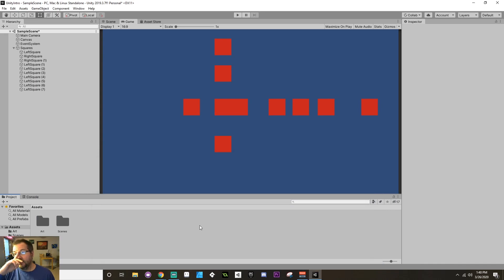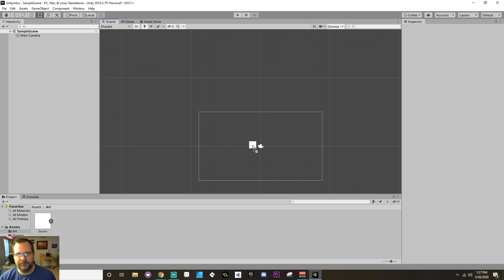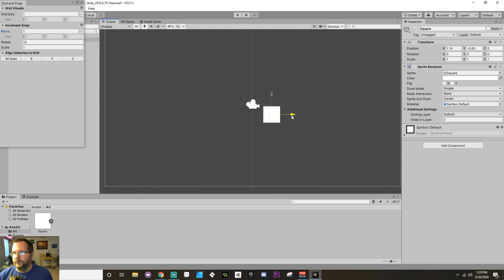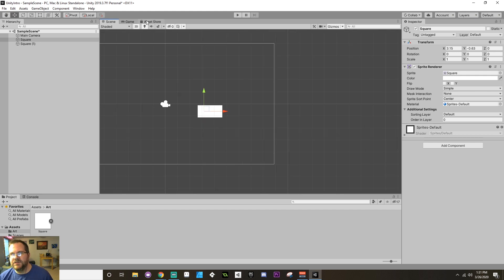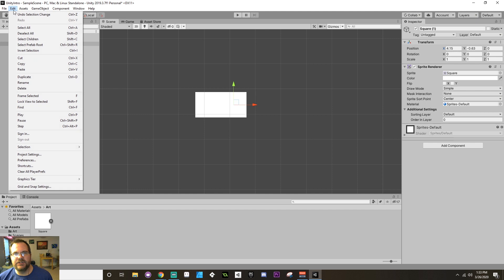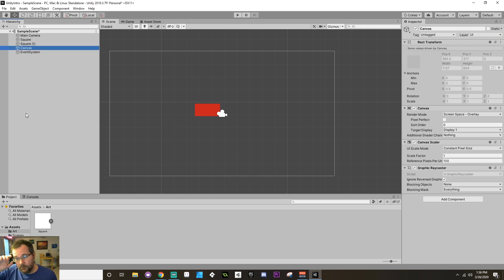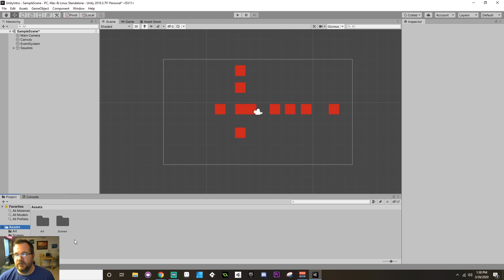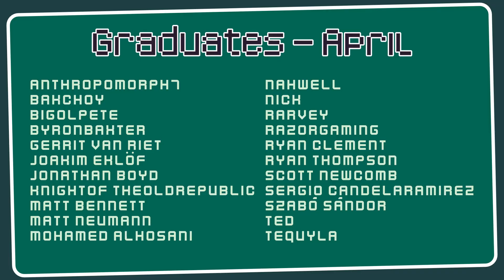10 things I wish I knew before starting in Unity - Beginner friendly guide to starting with Unity